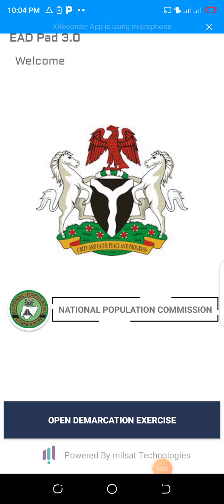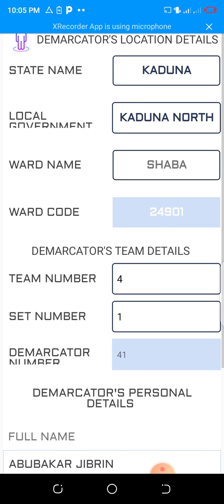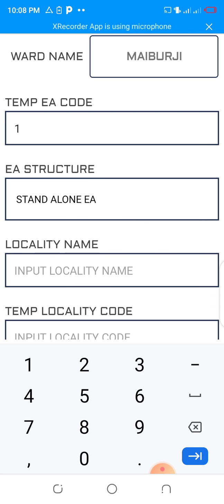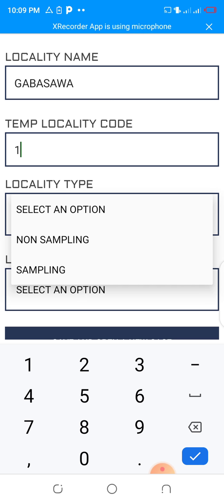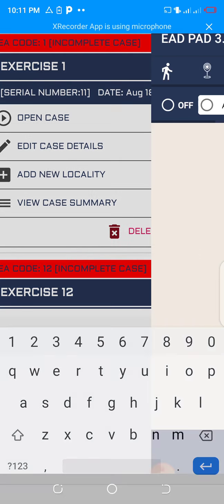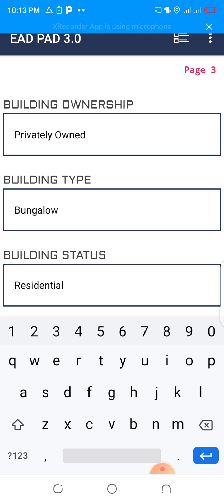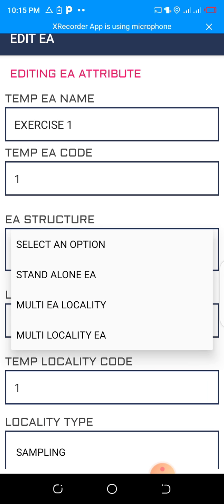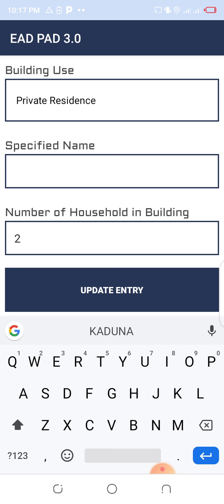Jibrin Abubakar EADPAD APP visual training sessions(3)